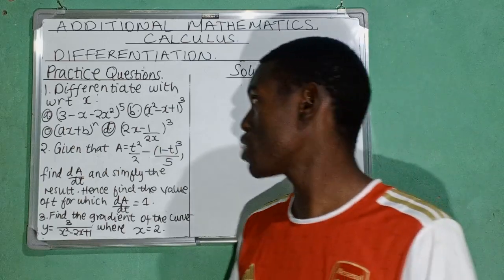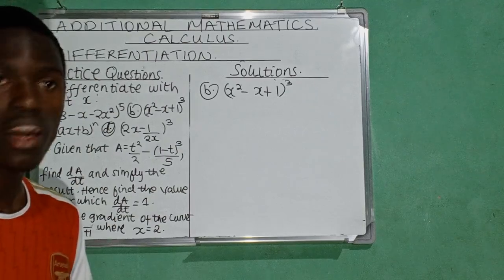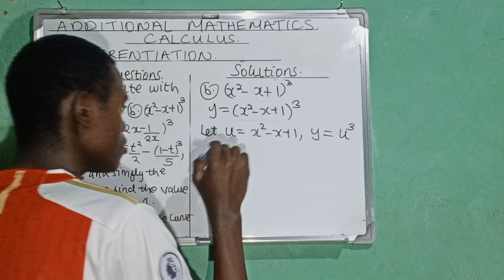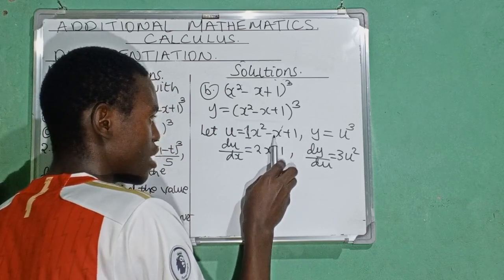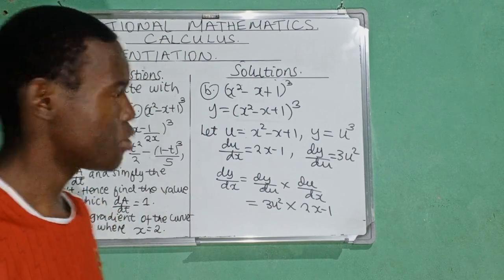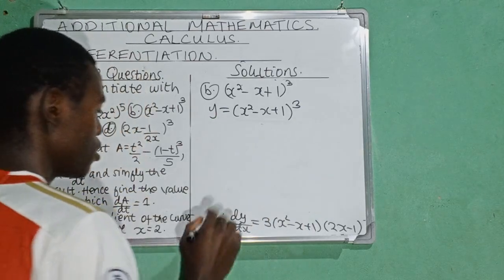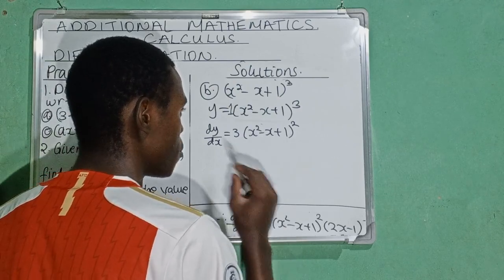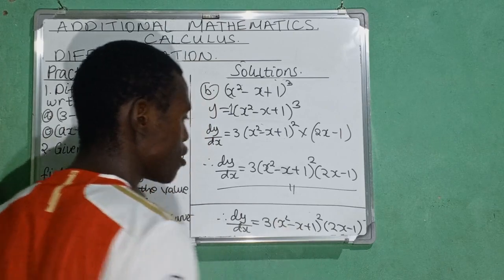Calculus: Differentiation:The Chain Rule : Practice Question 1(b.)